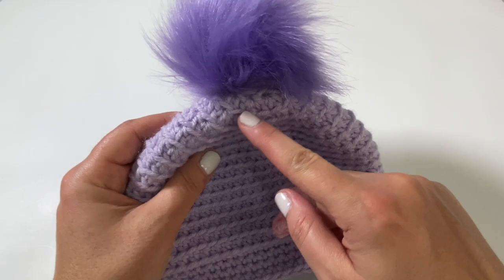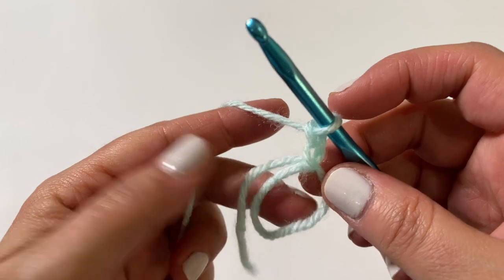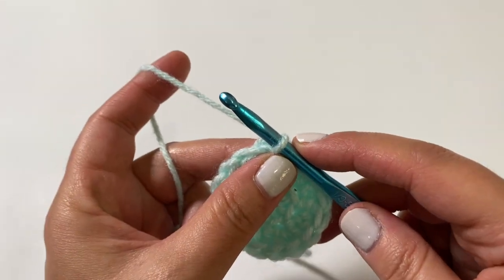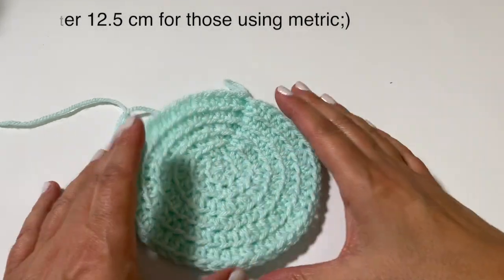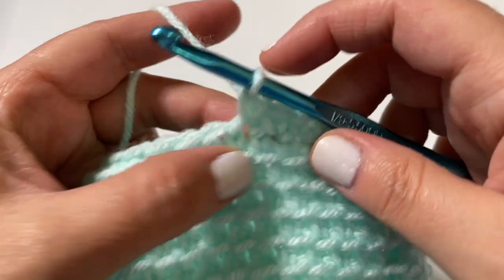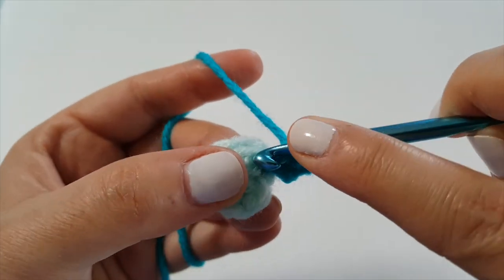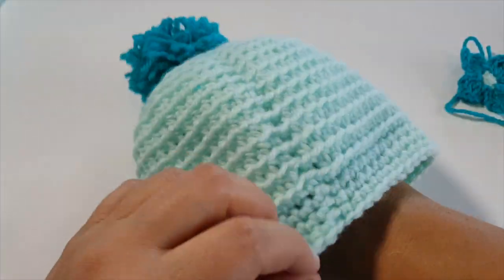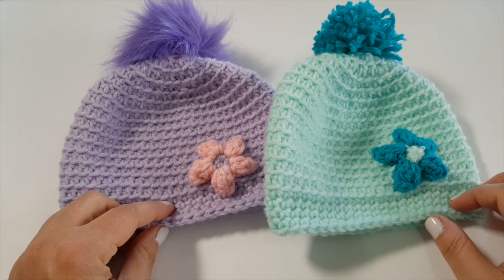How to crochet The Florence Beanie (Make for ANY SIZE!) // SS302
CROCHET THE FLORENCE BEANIE!  EASY CROCHET HAT FOR ANY SIZE!

This cute beanie will steal your heart. Although I'm making a few for a special little one in my life, I'll take you through how you can also crochet this beanie fro any size up to an adult. You can make it with or without the flower applique. I think you'll enjoy it:)

Time Stamps
03:02 - Materials
06:30 - Round 1
08:00 - round 2
11:05 - Round 3
12:45 - Round 4, 5 & 6
15:48 - building hat body
18:20 - brim
21:34 - Cluster stitch flower applique

Happy Crocheting!